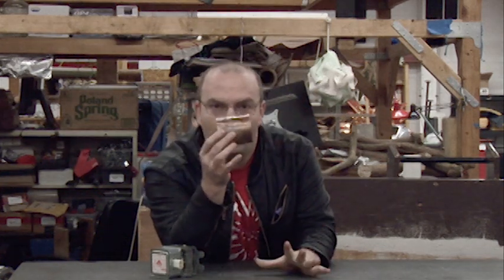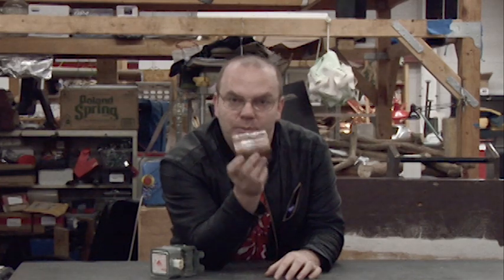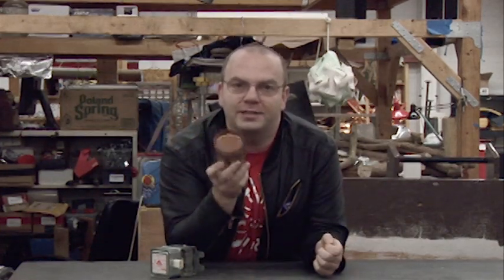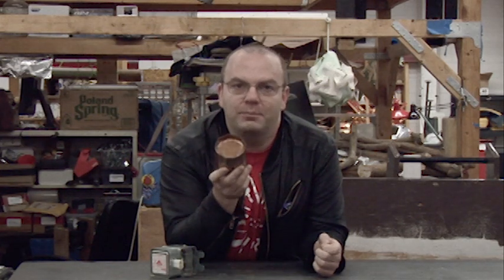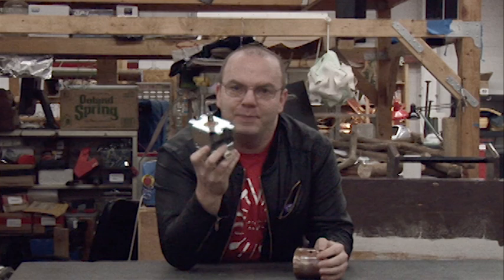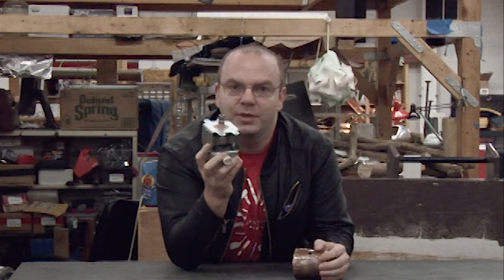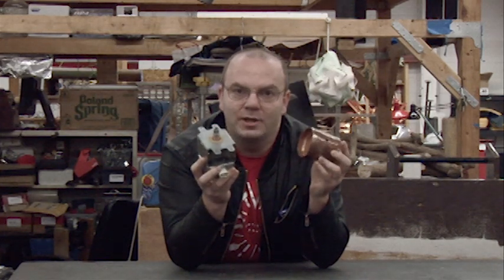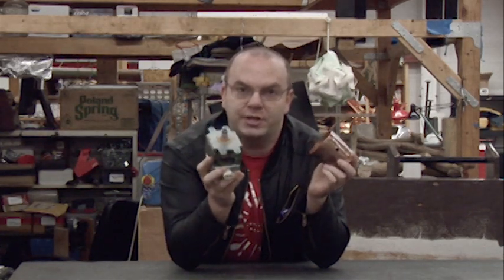Project Introduction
We are going to build an EM Drive and launch it into outer space. This is a controversial propulsion system, and we are excited to dig into it.